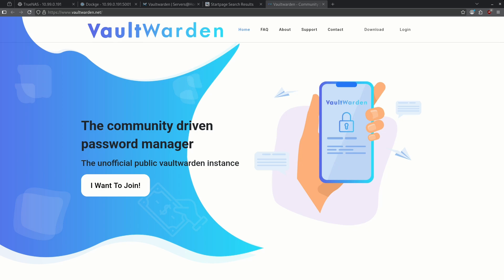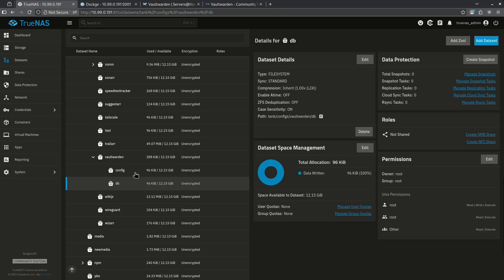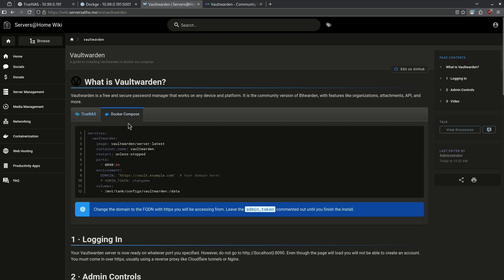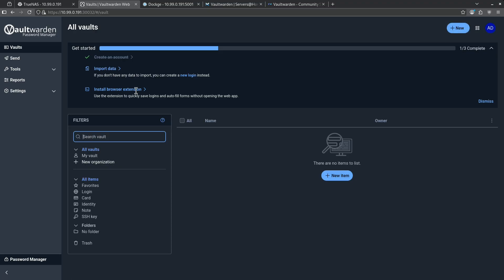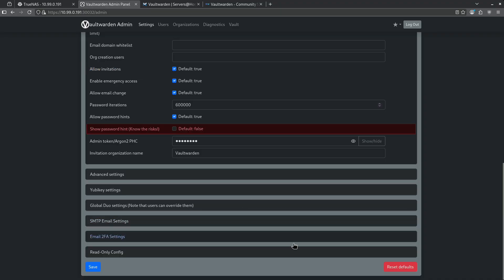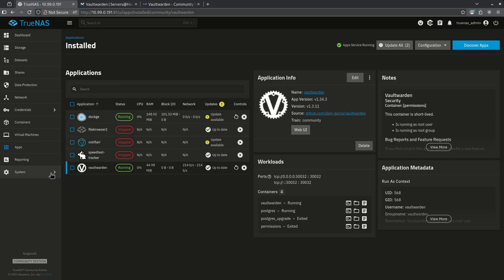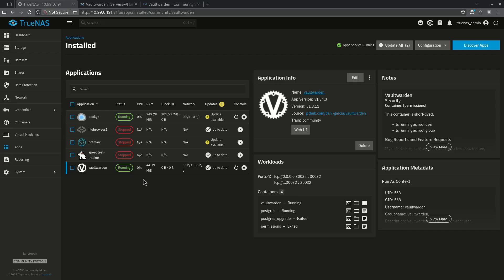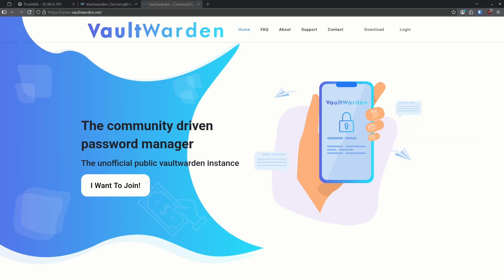Installing Vaultwarden on TrueNAS Community Edition 2025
Looking for a lightweight, privacy-first password manager you can fully control? Vaultwarden (formerly Bitwarden_RS) is a Rust-based, self-hosted implementation of the Bitwarden API—perfectly compatible with official clients and extensions.
GitHub
Medium

In this video, I’ll walk you through:
- What Vaultwarden is and why it’s ideal for homelabs or small servers
- Deploying it via TrueNAS or Dockge
- Enabling 2FA, admin controls, and preventing signups after initial setup

Vaultwarden gives you full ownership of your passwords—without sacrificing usability or compatibility.

📌 Timestamps:
0:00 Intro
0:23 Datasets
0:44 TrueNAS Install
1:20 Dockge Install
1:48 First Login
2:04 Dashboard
2:25 Disable new signups
3:00 Disable admin panel
4:16 Browser extension
4:53 Conclusion